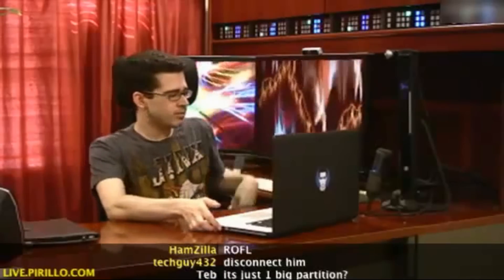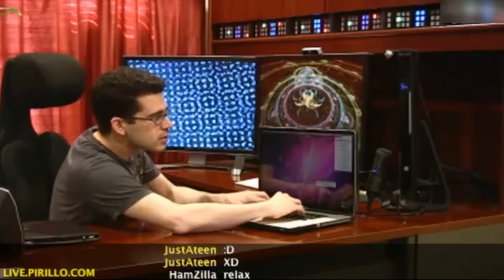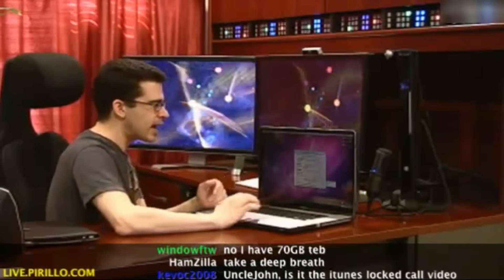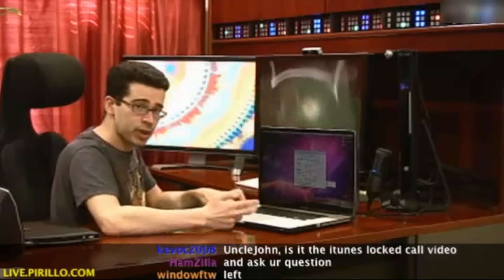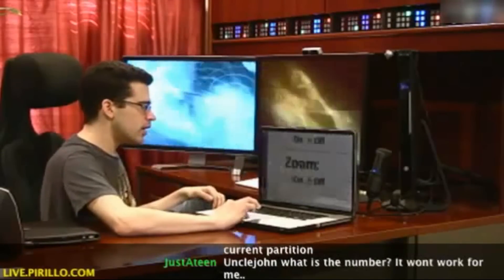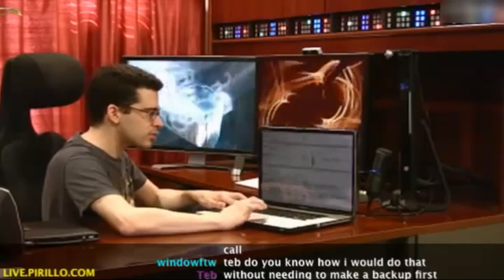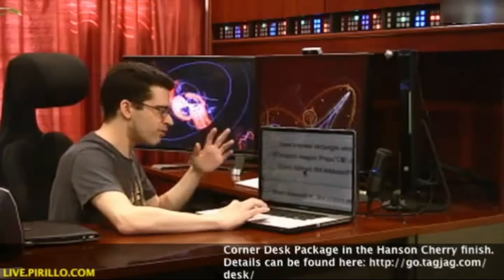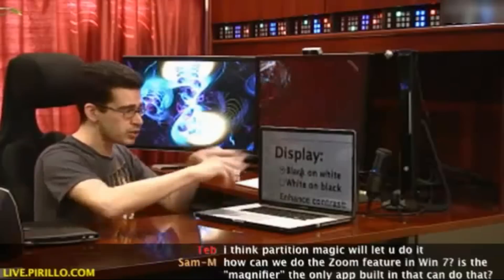Is Mac Good for Blind Users?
- I had a community member call in the other night asking me about accessibility features inside of OS X. He specifically wondered about things that may help those of us who have impaired vision and need some extra help to maneuver around our computers with ease.